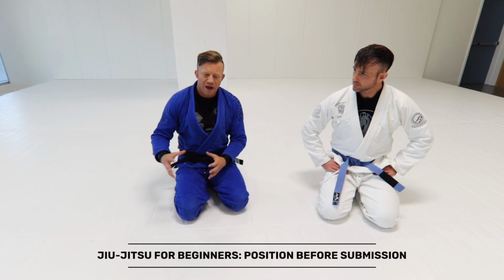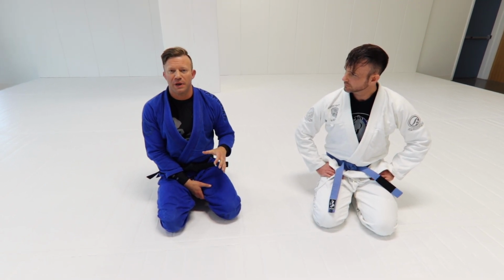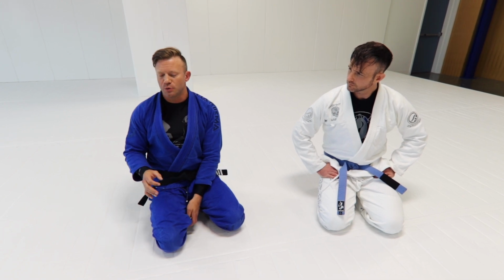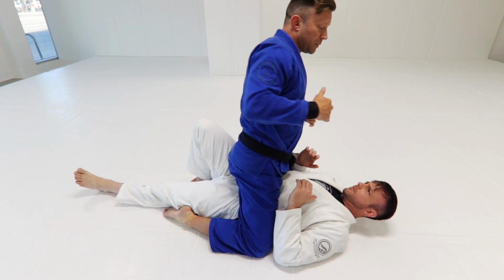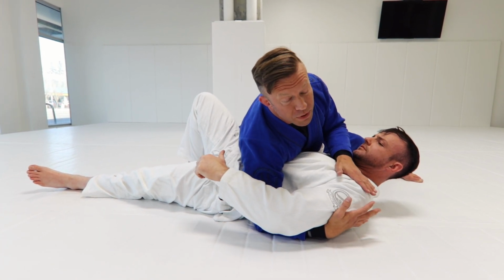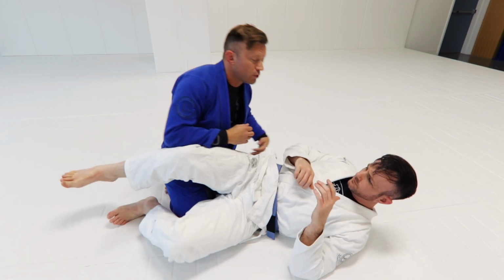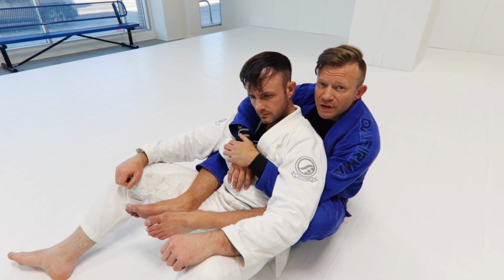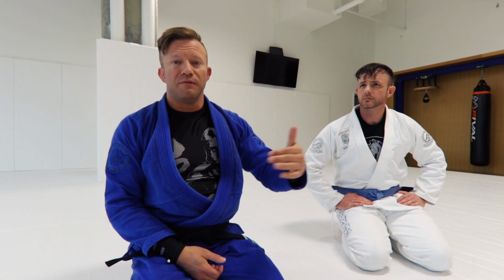JIU-JITSU FOR BEGINNERS: Position Before Submission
When you first start Jiu-Jiujitsu it is very overwhelming. One of the key places to start is to understand positions and which ones are dominant. This is a great video for people looking to begin Jiu-Jitsu.

Inside the course:
✅ 5+ hrs ofTraining Content
✅ 170+ Training Videos
✅ 6 Modules

All streamable on any device through our online training platform 🙌